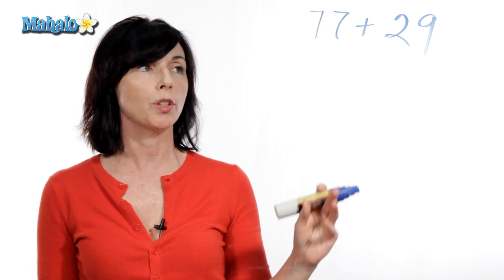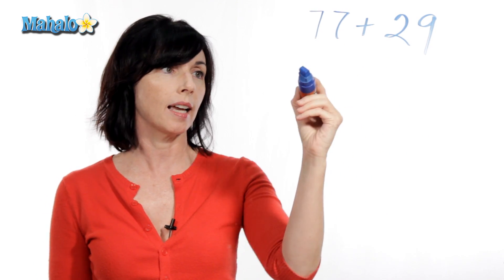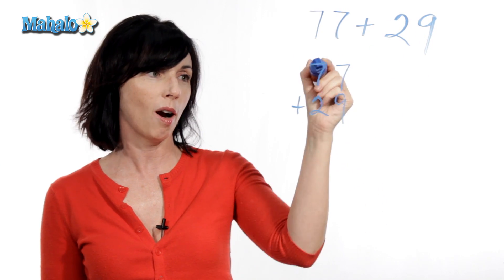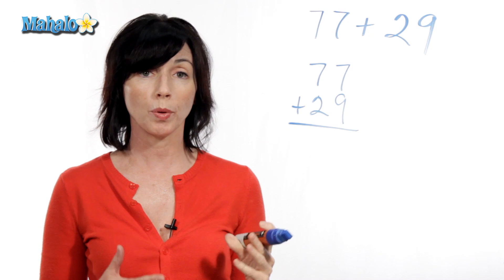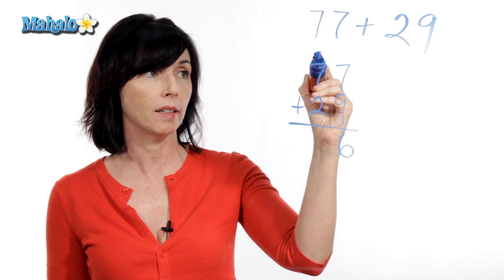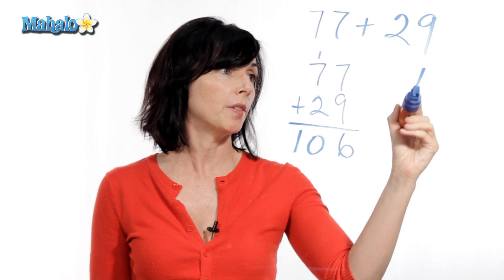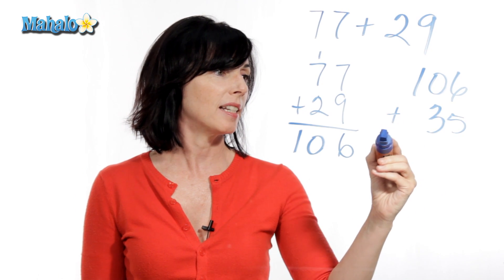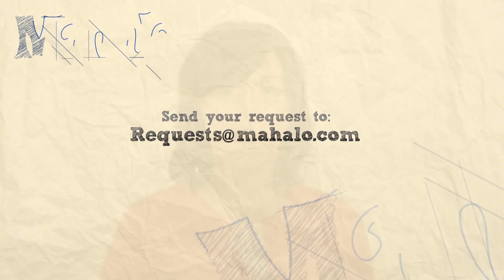Double Digit Addition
Mahalo math expert Allison Moffett shows you how to do double-digit addition.

To add two double-digit numbers like 77 and 29 together, start by rewriting the problem vertically so that the ones column lines up and the tens column lines up as well.

Add the ones column together. Since 9+7=16, take the ones digit of the sum (6) and write it in the ones column below the sum line.

Take the tens digit (1) and carry it over the top of the tens column. Add the 7, 2 and 1 together (7+2+1=10).

Since there are no more columns to add, write the 10 as a whole digit below the tens column. Your answer is 106.